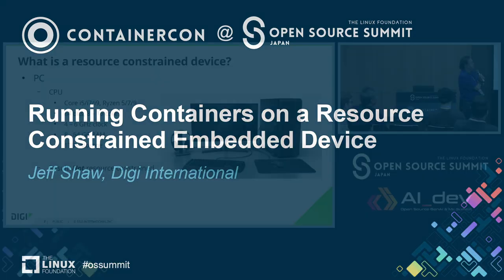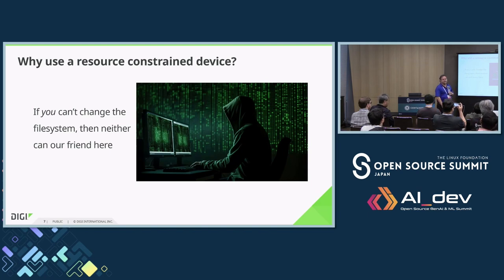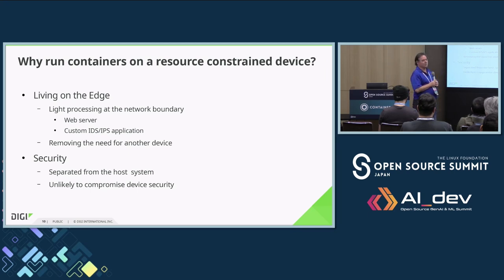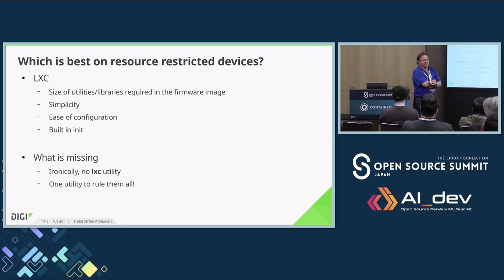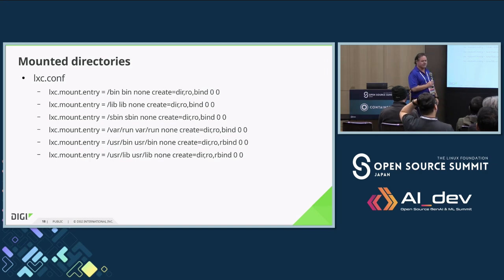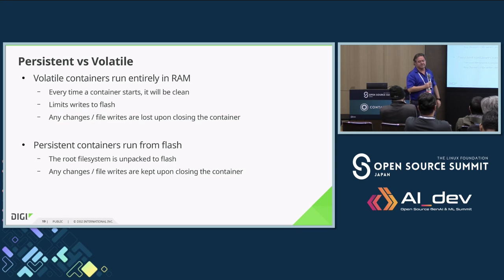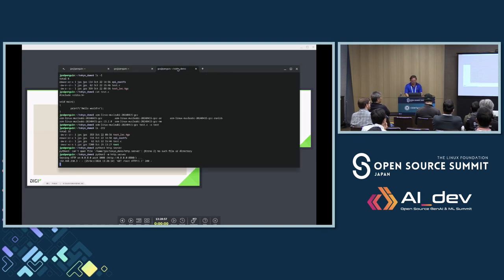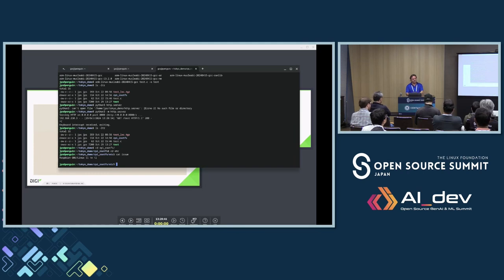Running Containers on a Resource Constrained Embedded Device - Jeff Shaw, Digi International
Security is paramount in today's online world. To enhance security, most small routers have a read only operating system and read write storage for configurations and general storage. Adding functionality usually requires uploading new firmware to the device which can be costly in both data charges and time. Wouldn't it be great to be able to maintain the security of a read only filesystem, but still be able to install new features? Containers are isolated from the host system, maintaining security, but are able to be installed in the read write portion of storage, or even run completely in RAM. The problem with containers is the resource requirements just to run said container. In this talk, we will demonstrate how a minimal, but fully functional container subsystem can be run on a small, resource constrained embedded device. We will show how containers enable edge computing where the user can run their own software on the device without compromising security, or needing to integrate their application with the host operating system. Containers can turn even the meekest of devices into an edge computing powerhouse!